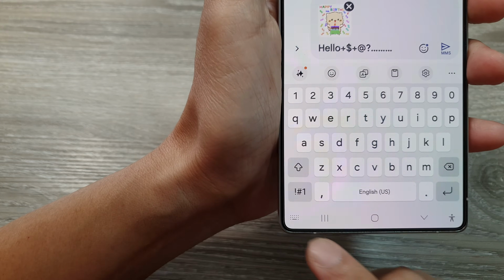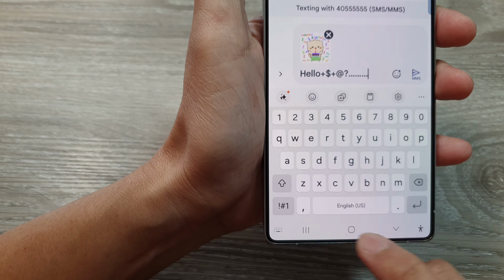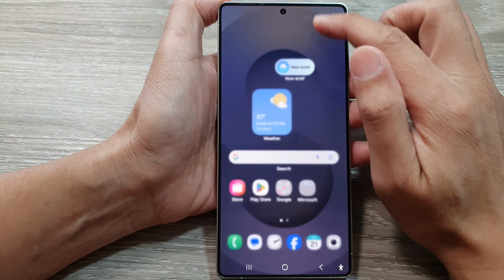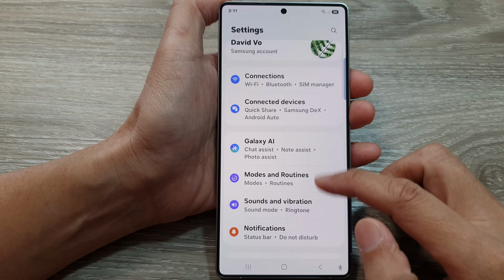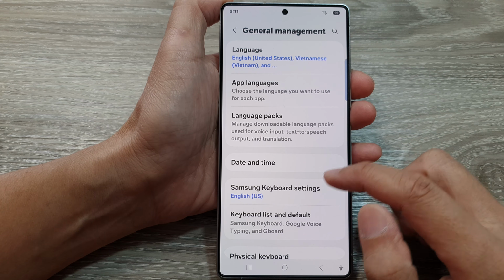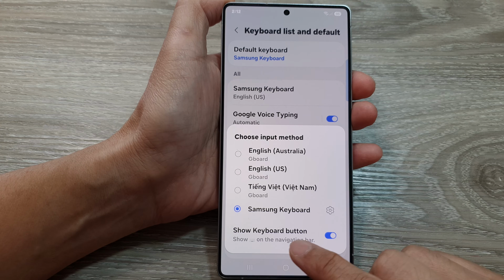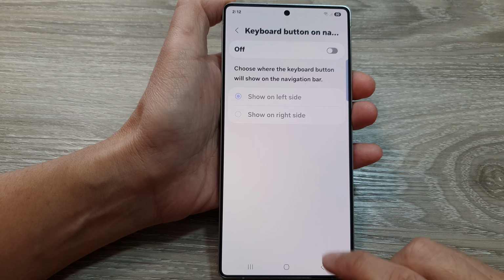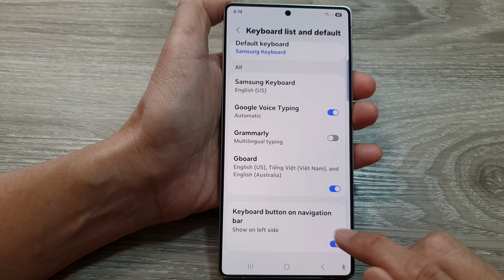How to Show/Hide 🖱️ Keyboard Button in Navigation Bar on Galaxy S25/S25+/Ultra 📱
Learn how to show or hide the keyboard button in the navigation bar on your Samsung Galaxy S25, S25+, or S25 Ultra with this easy step-by-step guide. This feature can help you customize your device's layout and improve your user experience.